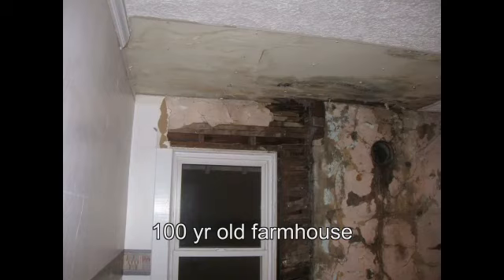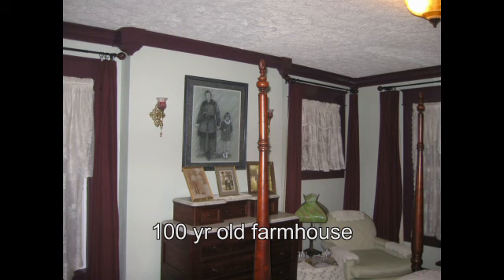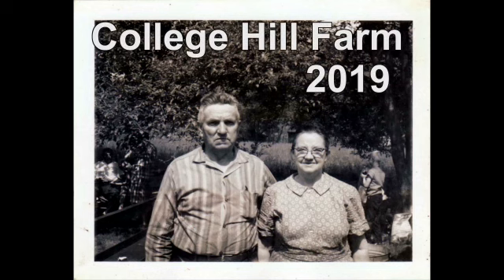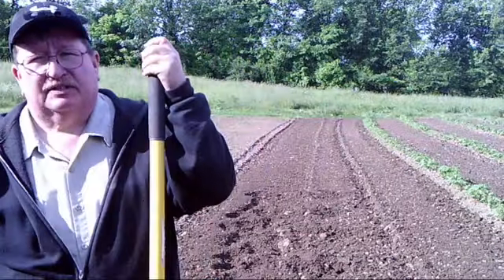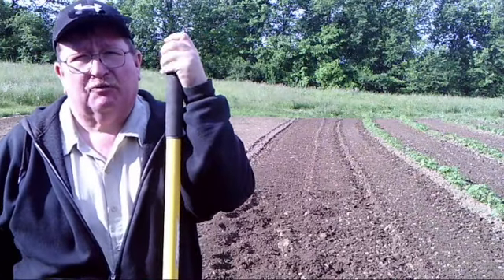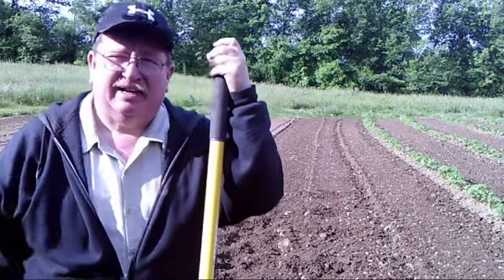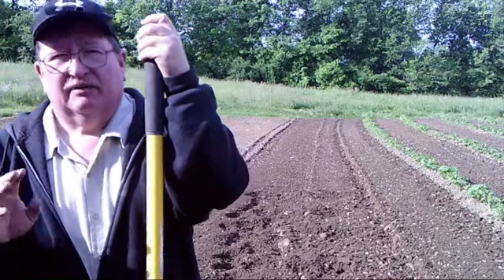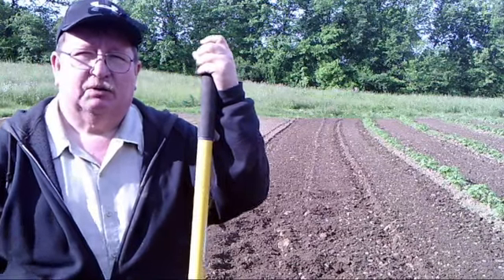Homesteading Planting Summer Squash and Zuchinni From Seed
In todays video we will be planting our summer squash and zuchinni. We are planting from seed because our transplants were a failure.

College Hill Farm is a Homestead/Hobby Farm operated by Joel and Crystal Eldridge. We homestead, garden, can, freeze, store, dehydrate, raise animals, vlog, and write about the homesteading way of life, which is really an Appalachian way of life for hundreds of years. We provide  time honored traditional advice from years of experience. We also try new things we have never tried before to see how they work for us.

On the page you can see our trailer which details why we are on Youtube. If you hit the little bell it will notify you when we upload videos. Sometimes one or sometimes 5 videos are uploaded depending on what went on on the homestead that week.

You might also catch up with us at Village Fest – In the Historic Village of Paint Lick the first Saturday in October.